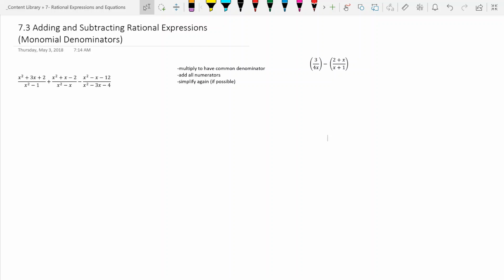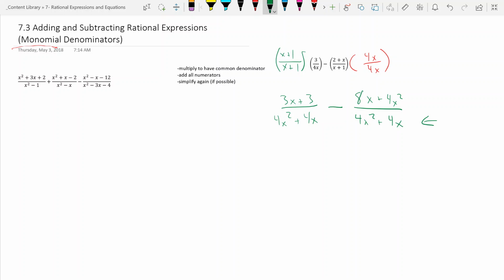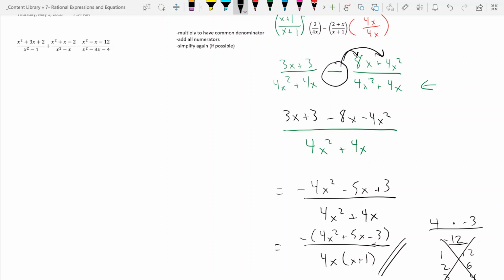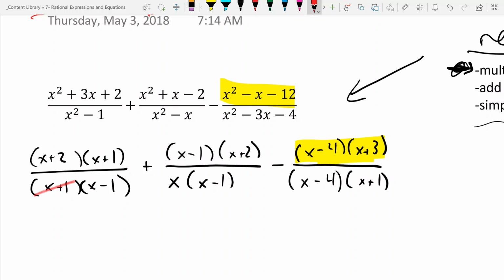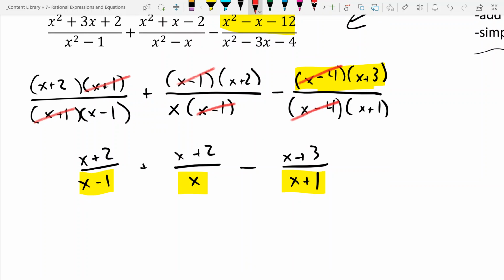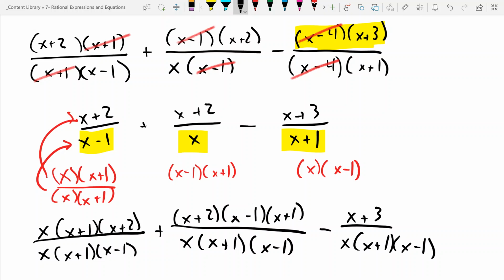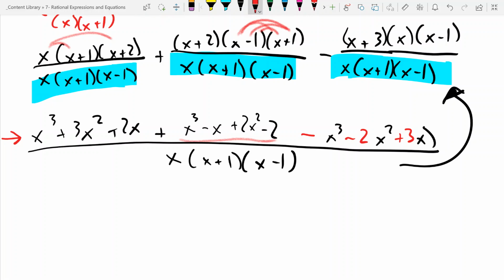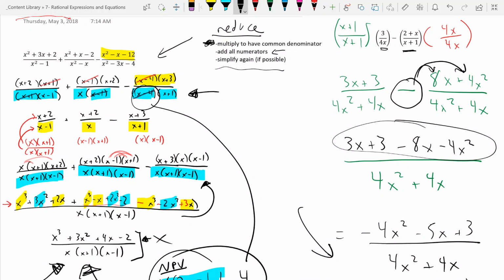11PC: 7.3 Adding and Multiplying Rational Expressions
With a pretty hard/long example